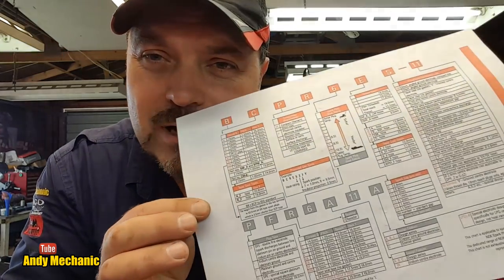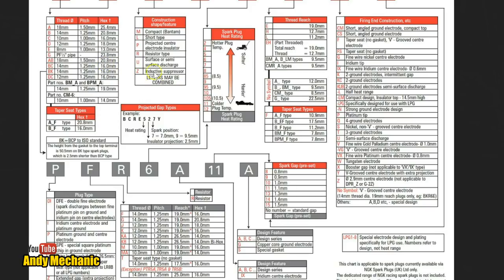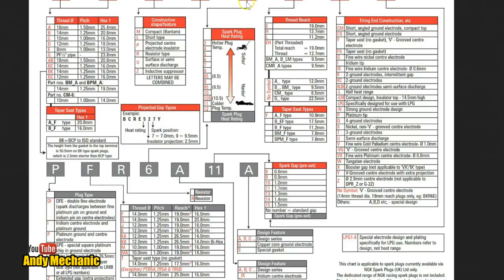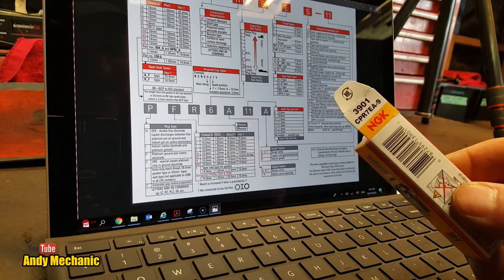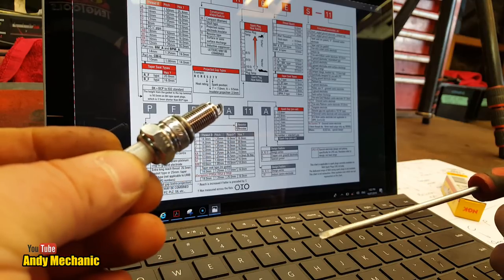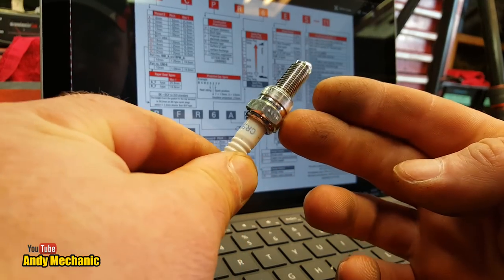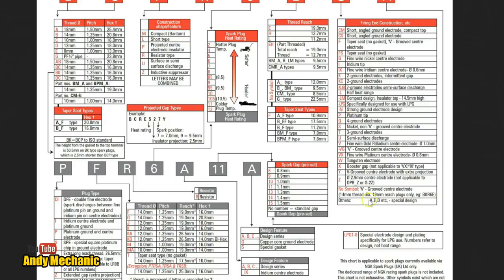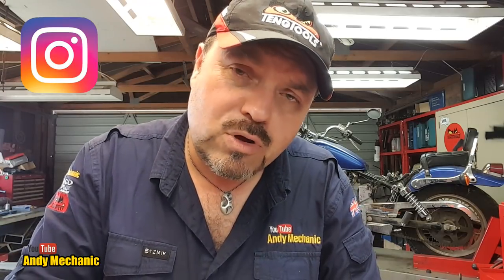NGK Spark Plugs - how to decode the letter & numbering system #1453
Ever wondered what the number & letter code means on the side of an NGK spark plug? Well, finally, they caught my attention after all these years so I did a little research to find out more...

In this video I run through how to decipher the Spark Plug code - for example, a BPR8ES? What does it mean? Well, you may be surprised to know that each of the characters has a specific meaning & here's how to decode it...

I have really only brushed the surface on the NGK coding but I'm hoping this video helps give you the basics so you'll know how to decode your own spark plugs.

Here's the link to NGK's 2015 Motorcycle Spark Plug catalogue - lots of really useful info & it includes the decoding table I used in the video:

Andy Mechanic